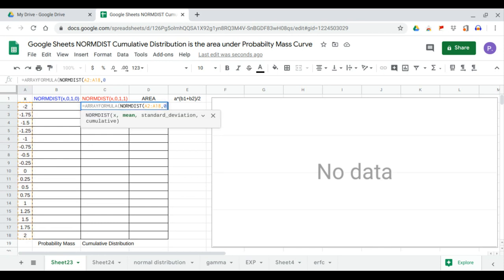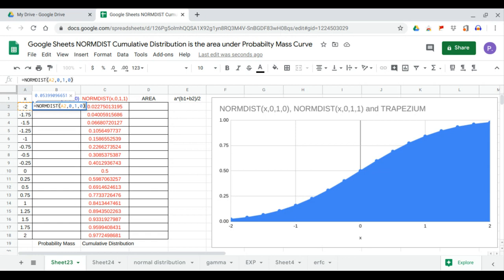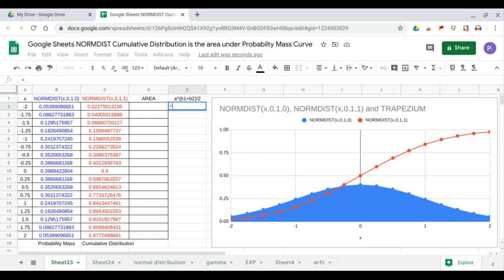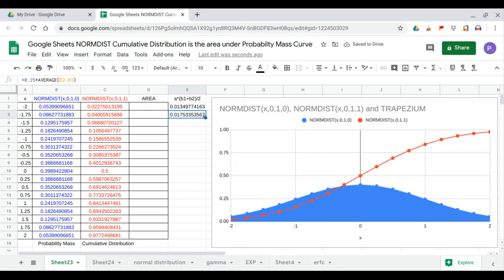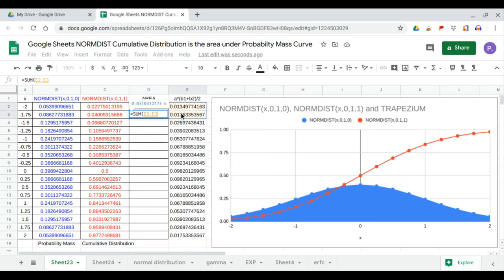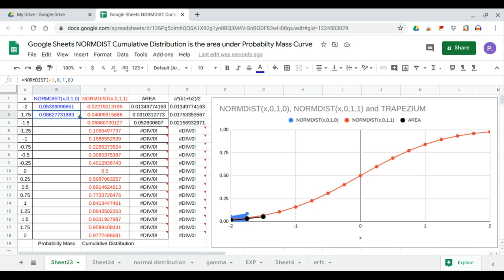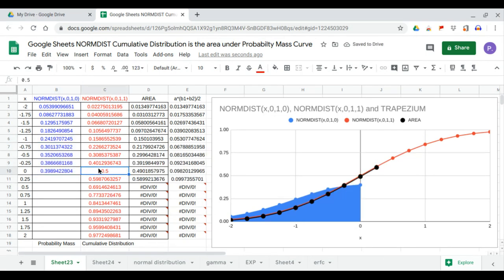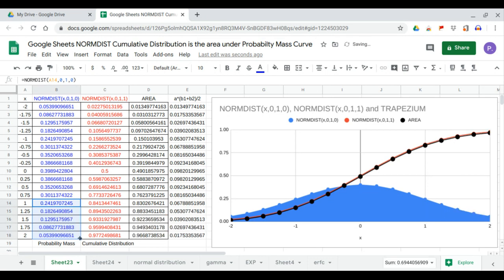NORMSDIST Bell Curve Area of Probability Mass Function using Trapezoidal Cumulative Distribution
Trapezoidal Rule proves that Cumulative Distribution Function measures the area under the Bell Curve of the Probability Mass Function